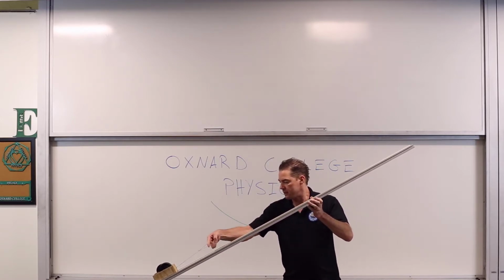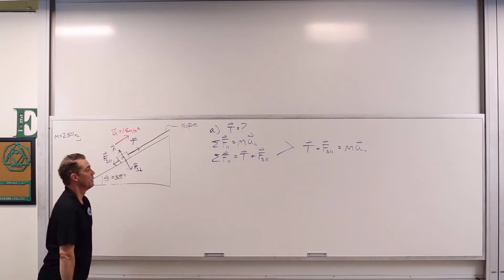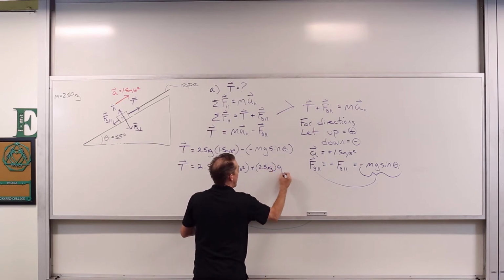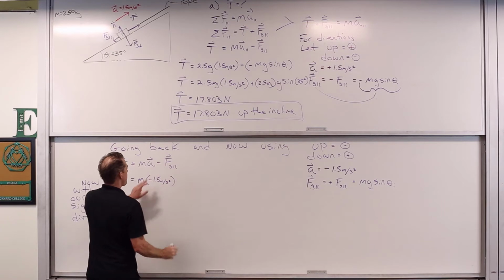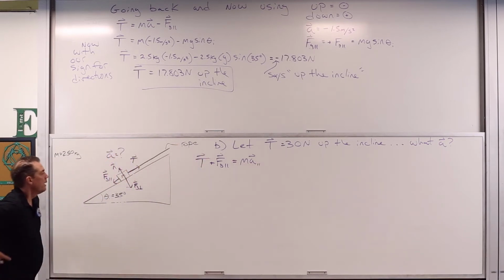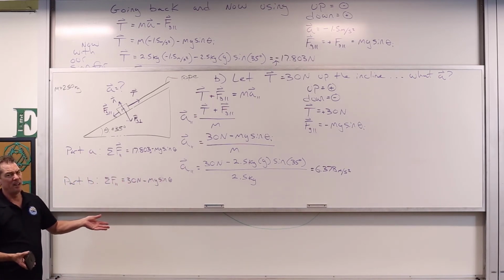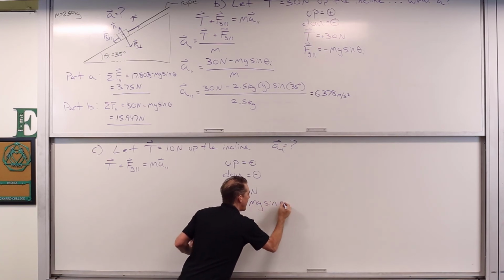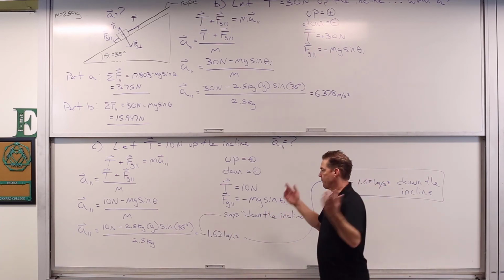Inclined Plane Problem 2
A solved problem involving a mass on an inclined plane which is subject to a force of tension directed up the incline.